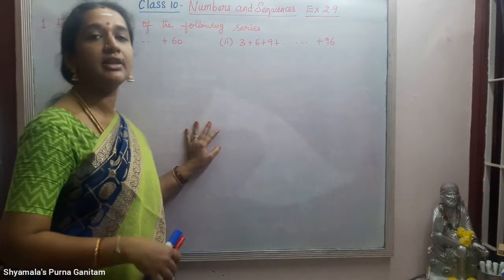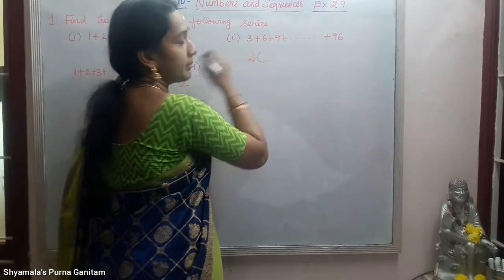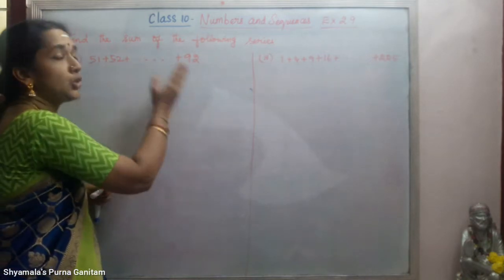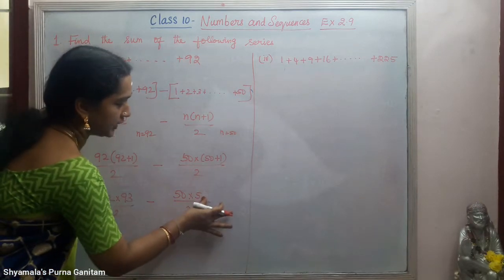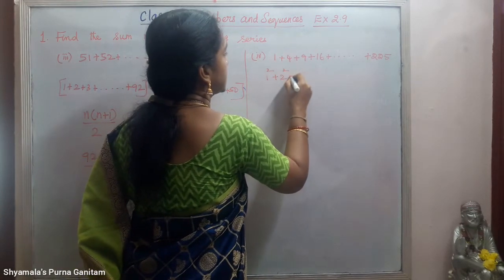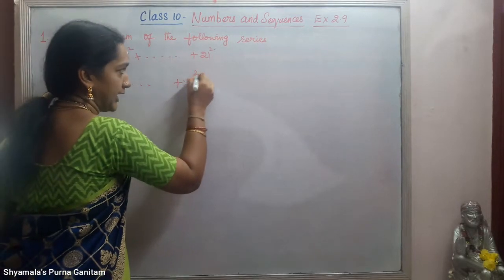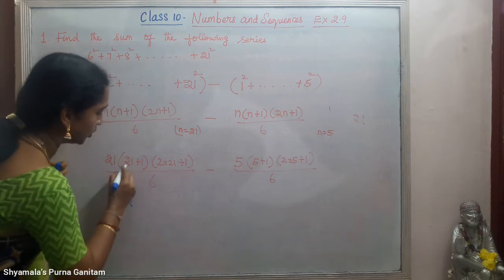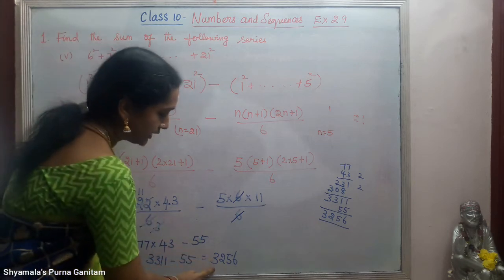Matric / TN State Class 10 Numbers and Sequence Ex No - 2.9